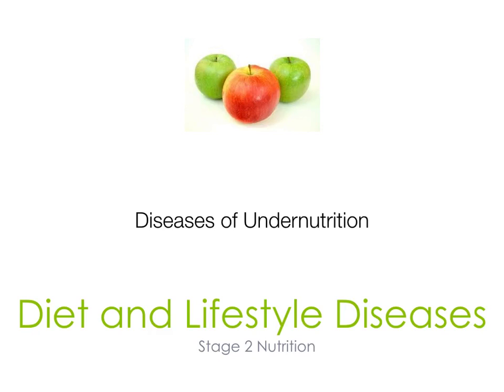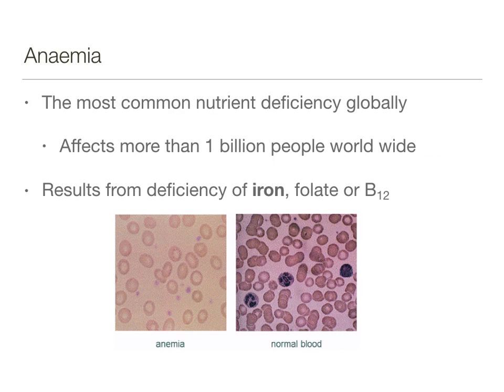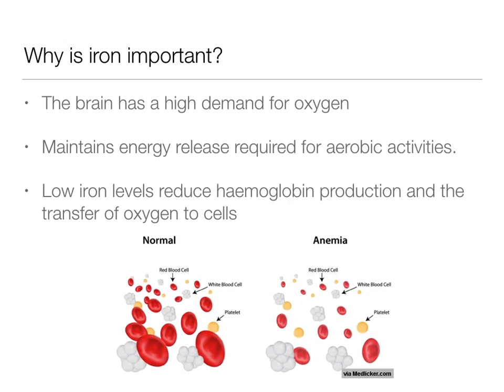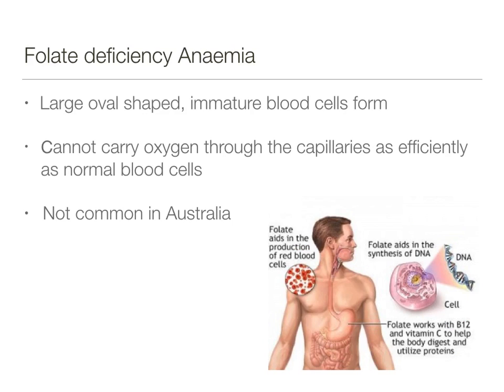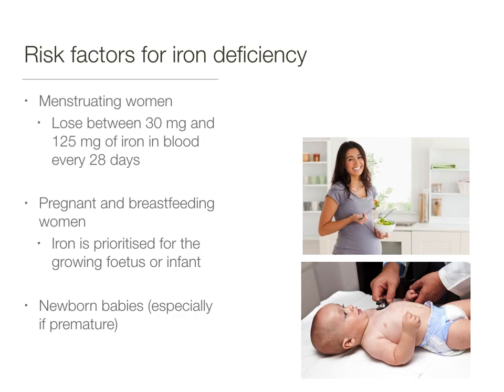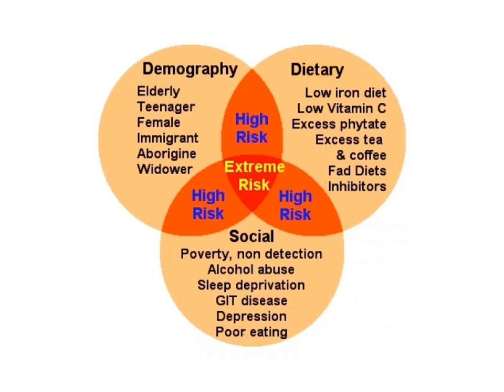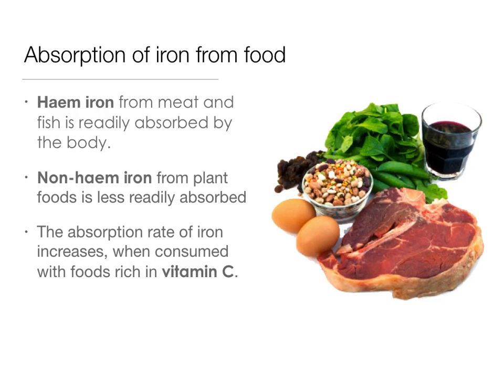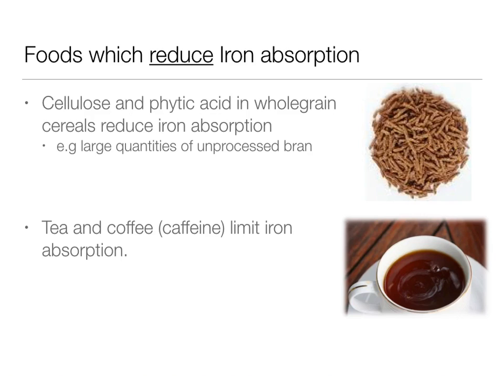Diseases of Under-nutrition - Anaemia